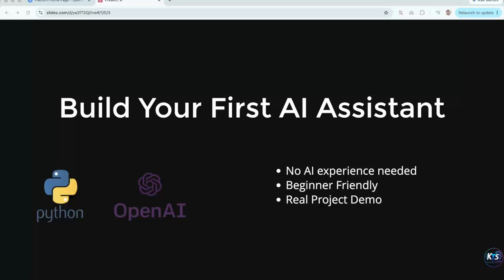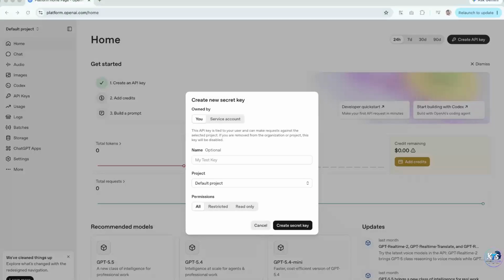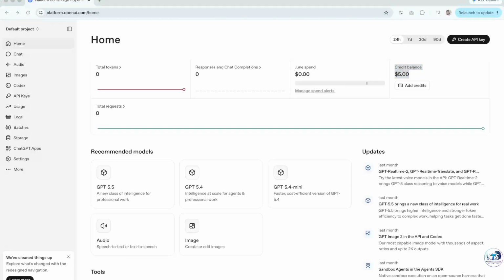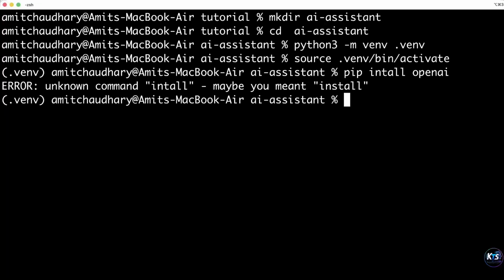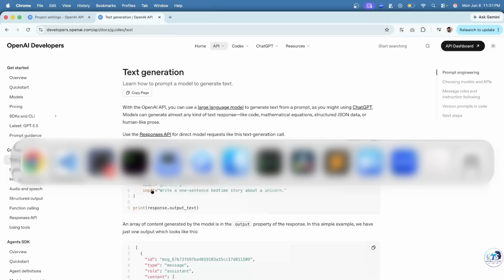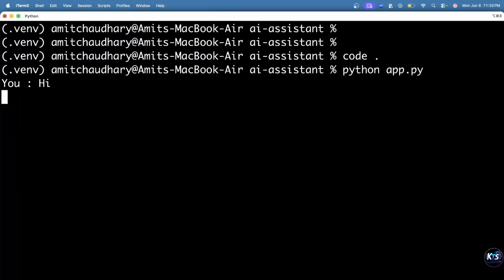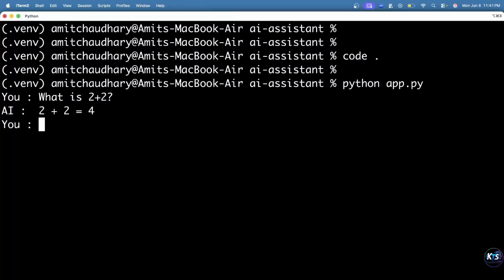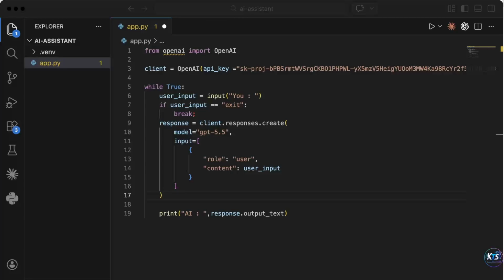Build an AI Assistant in 10 Minutes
In this tutorial, you'll learn how to build your own AI Assistant using Python and OpenAI APIs in just 10 minutes.

We will cover:
✅ OpenAI API setup
✅ Sending prompts
✅ Receiving AI responses
✅ Creating an interactive chatbot
✅ Best practices for API key security

This project is perfect for:
• Python Developers
• AI Engineers
• Students

• RAG
• AI Agents
• LangChain
• MCP
• FastAPI + AI